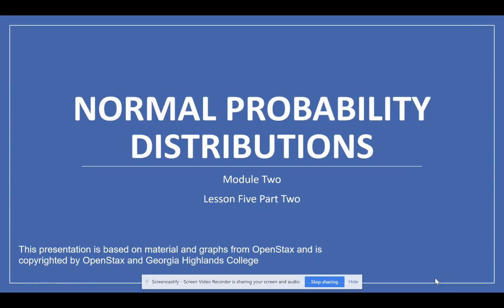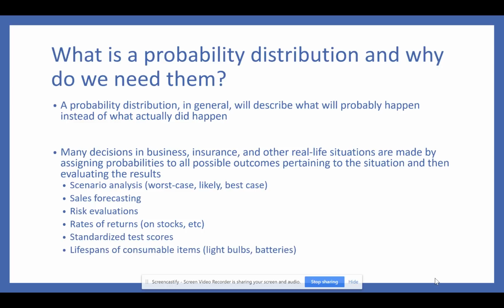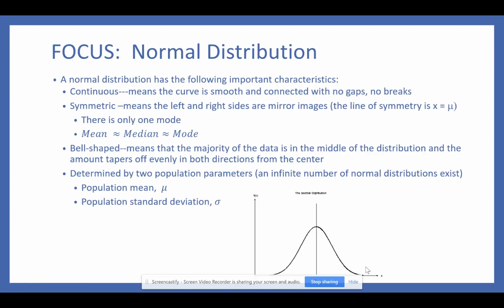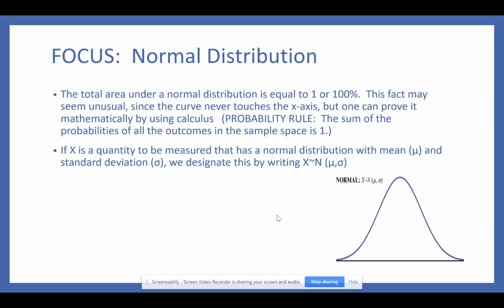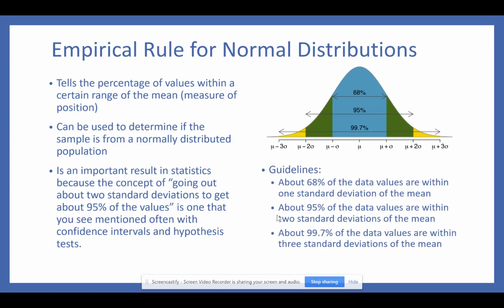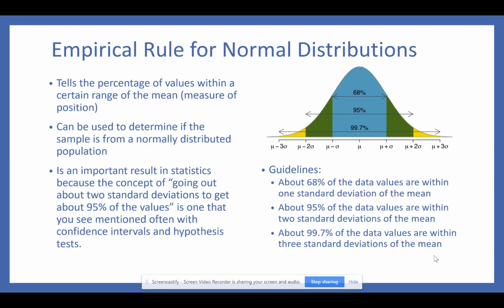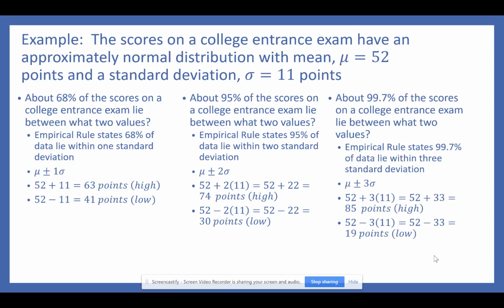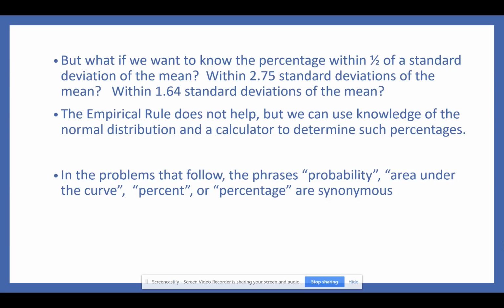Module Two Lesson Five Part Two